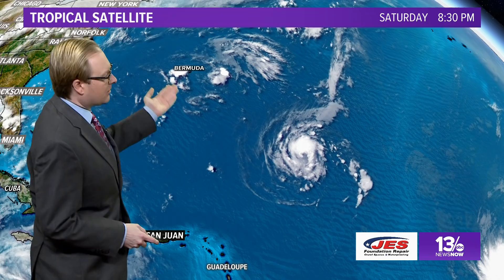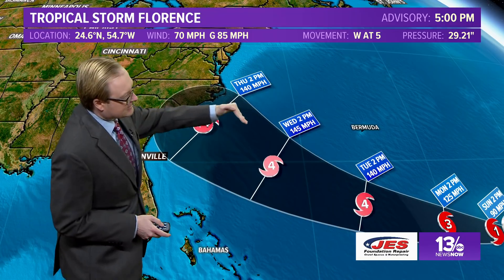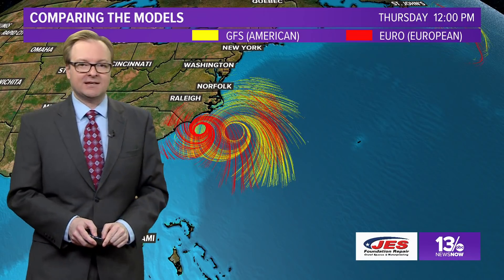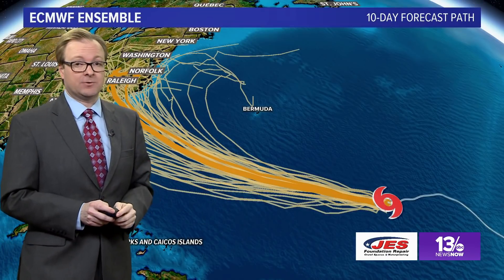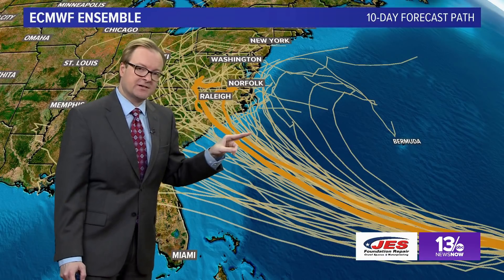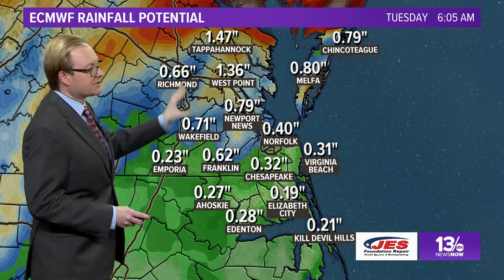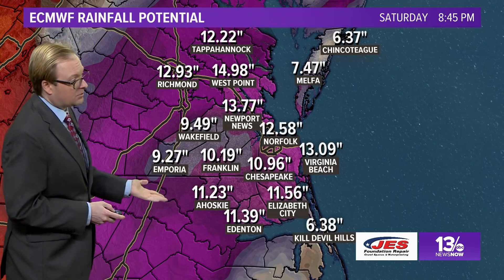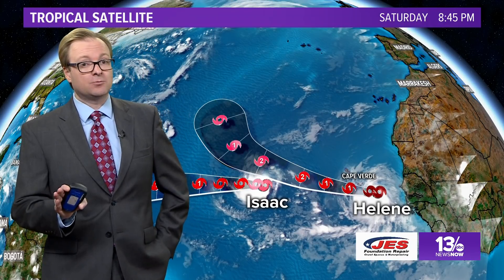Tracking Florence and Tropics with Evan Stewart on September 8, 2018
13New Now Meteorologist Evan Stewart 13News Now looks at the area where Florence most likely will hit the East Coast directly and what that could mean for Hampton Roads and northeastern North Carolina.